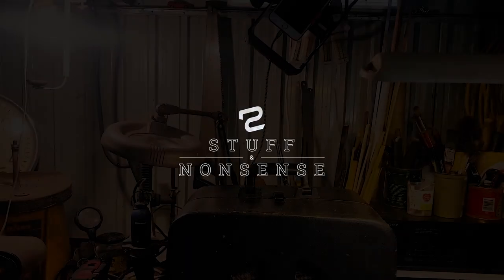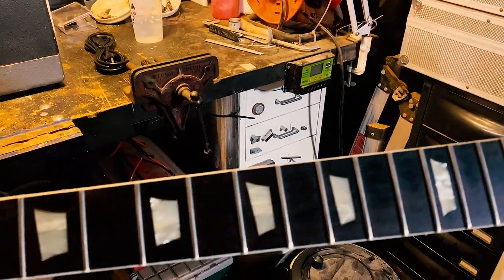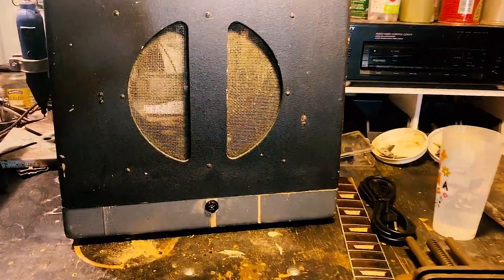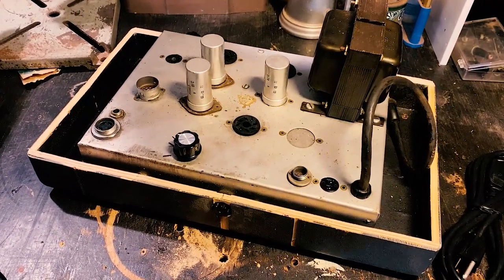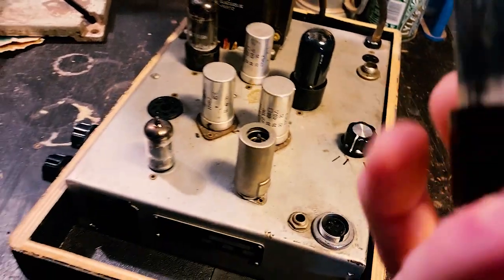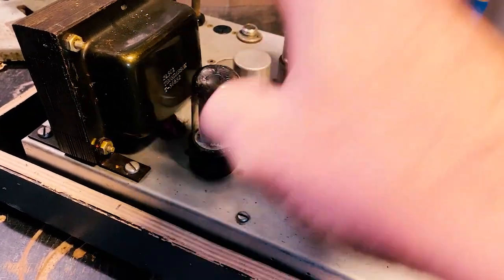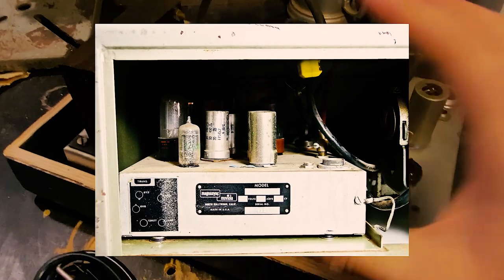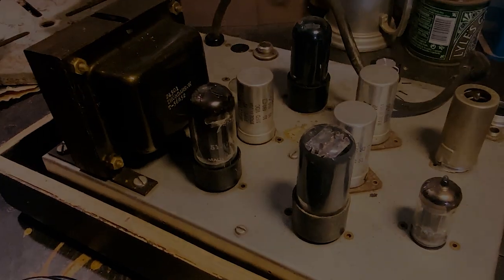S&N Ep1 Amps, speaker cabs and broken truss rods...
I start trying to fit a Moviola Magnasync 1800 into a Bell & Howell speaker cabinet, using a 12" Goodmans alnico speaker. Yikes. There's also a problem... I have to consider how I'm going to replace the truss rod in 'Norfolk' - my handmade 2oomus guitar.